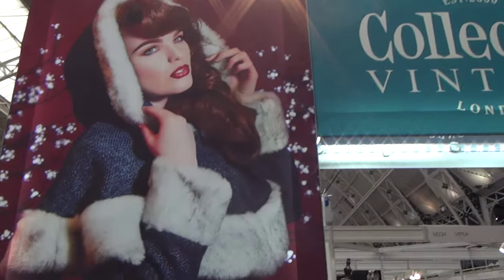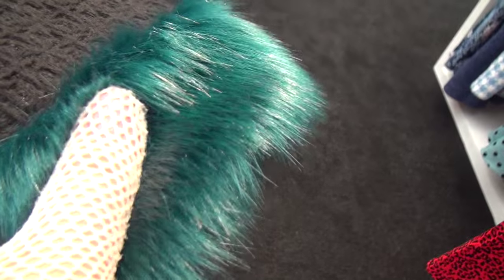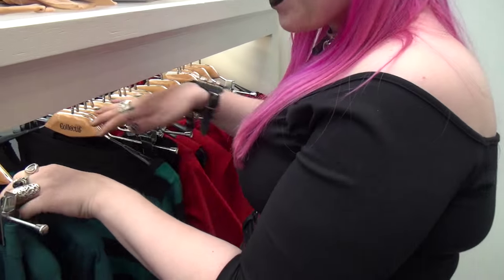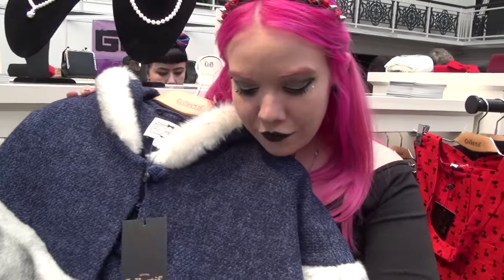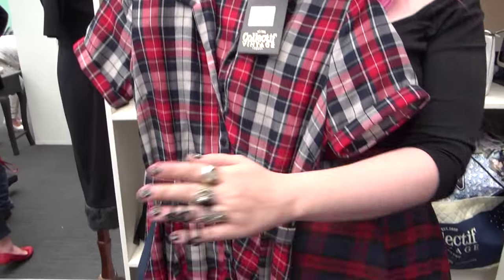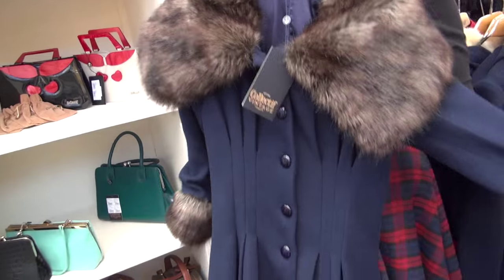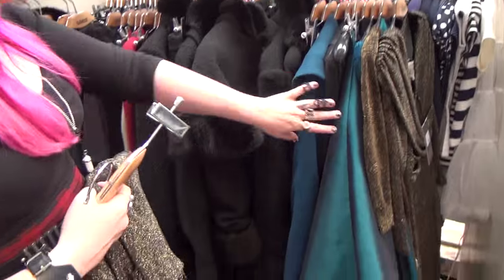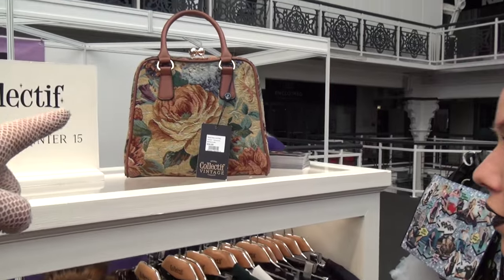Collectif fall/winter 2015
Julia Metz shows us around the new collection